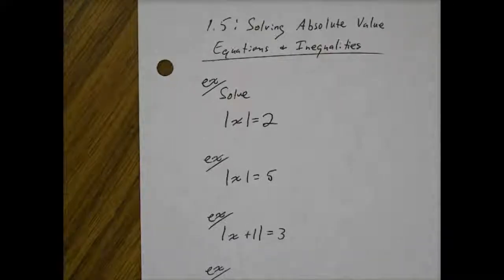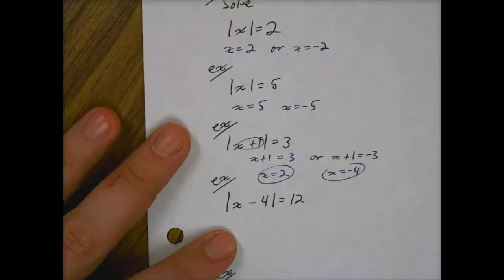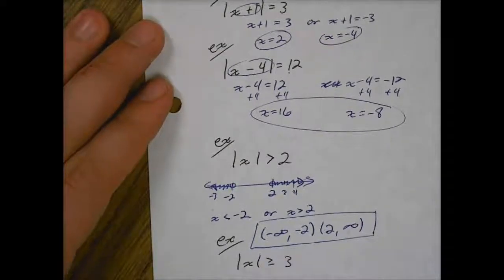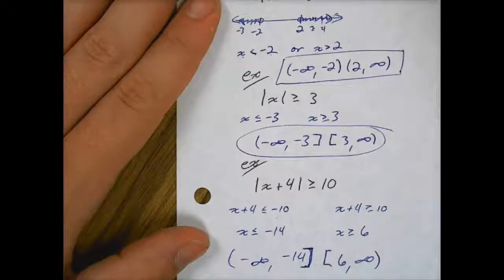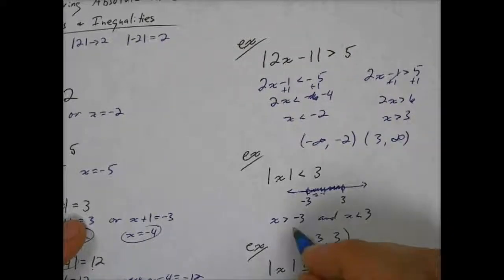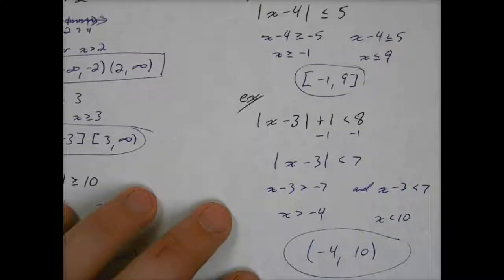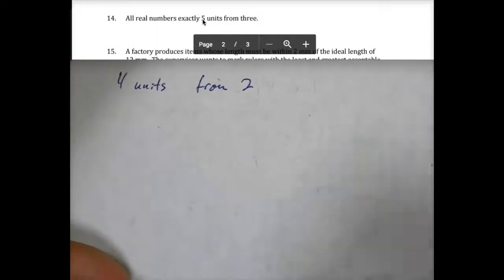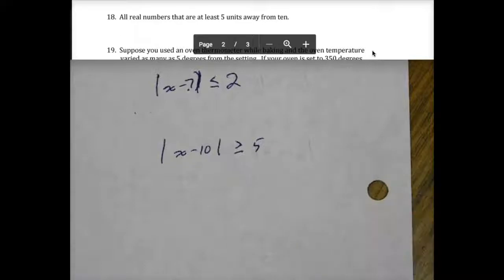1.5: Solving Absolute Value Equations and Inequalities